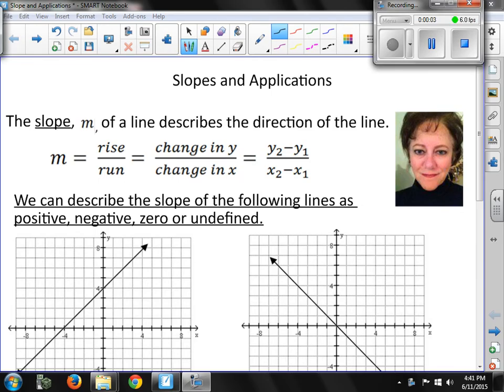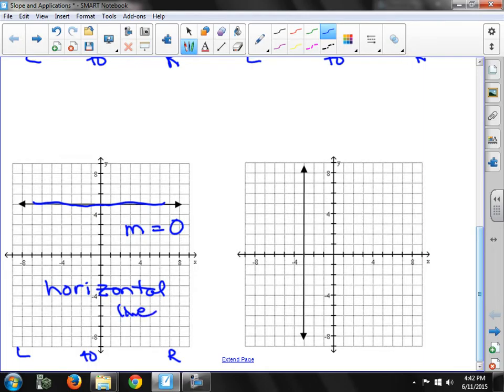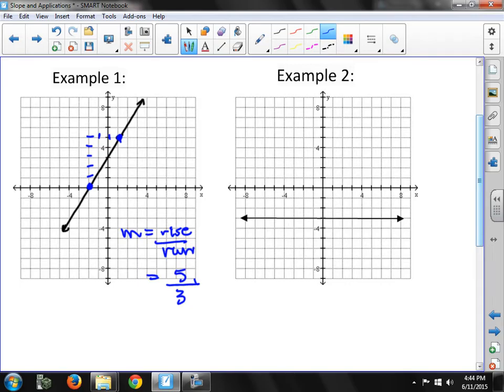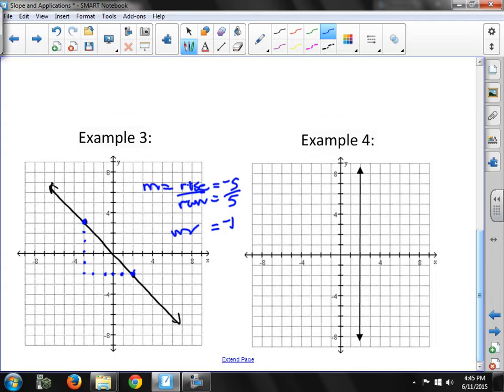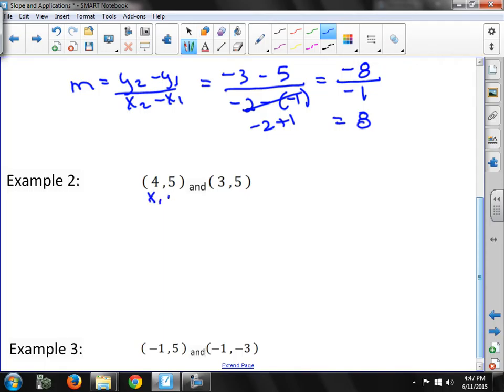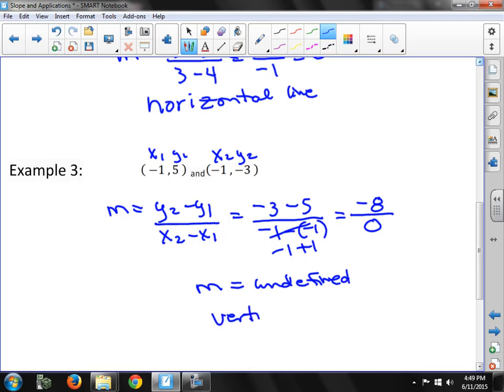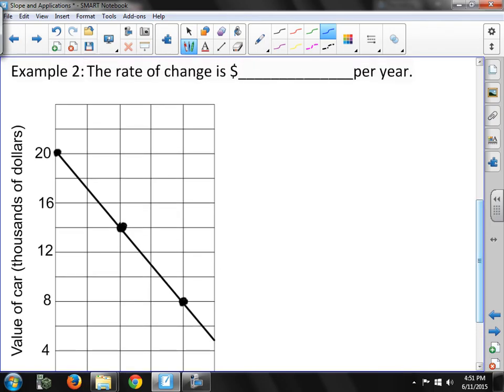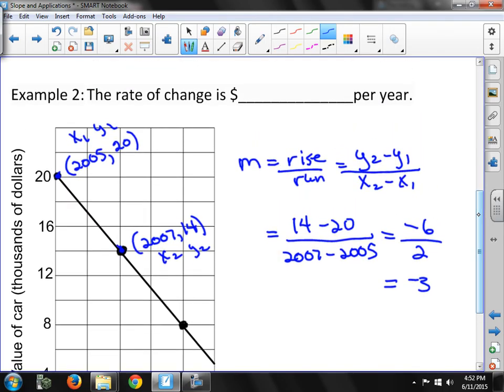3 1b Slopes and Applications